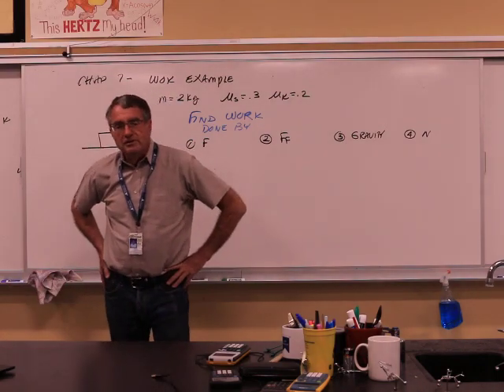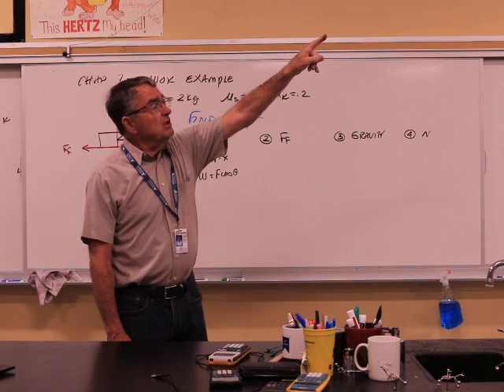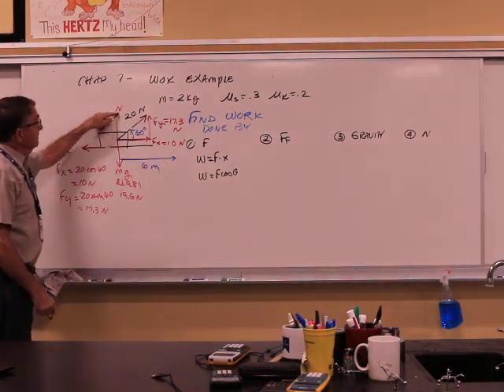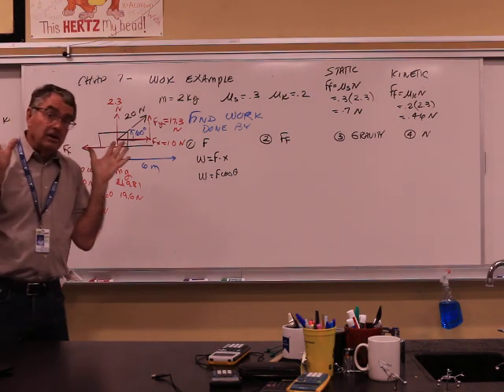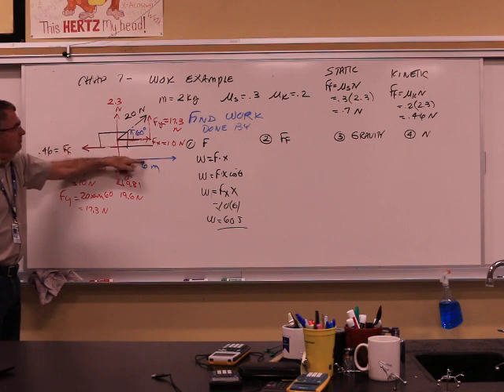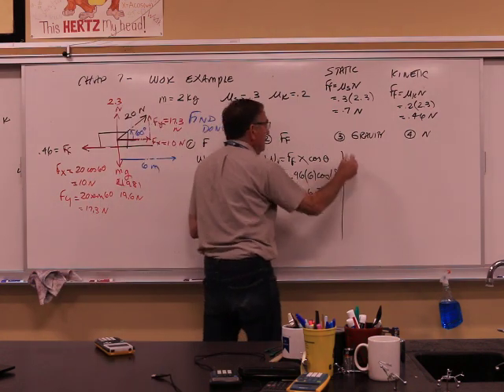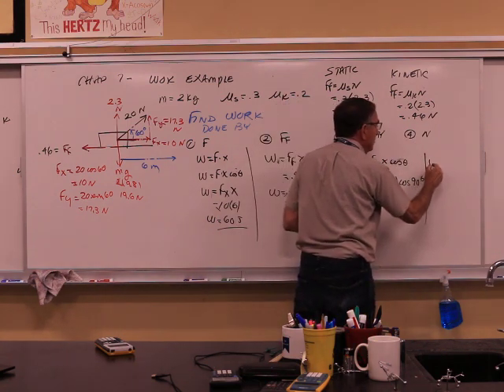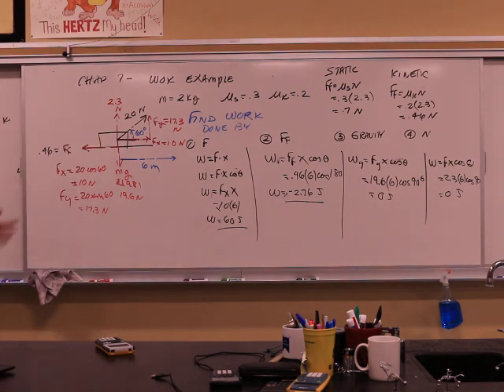Work Example - Video 2